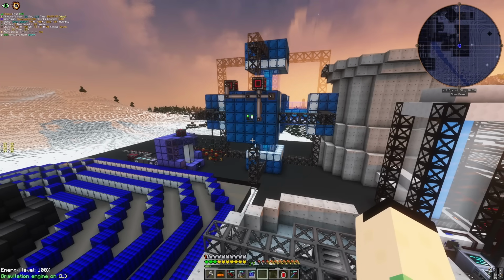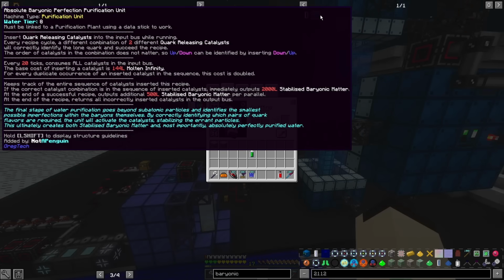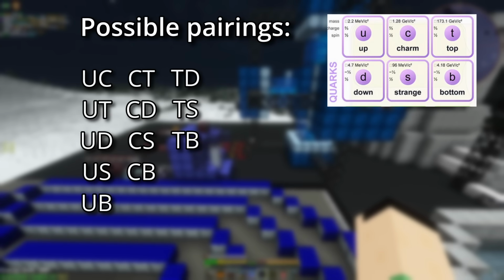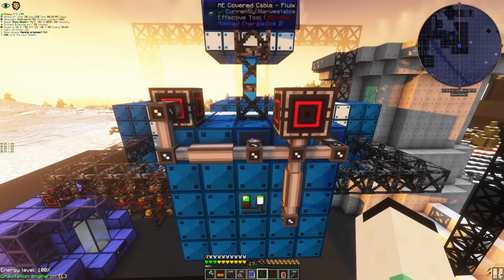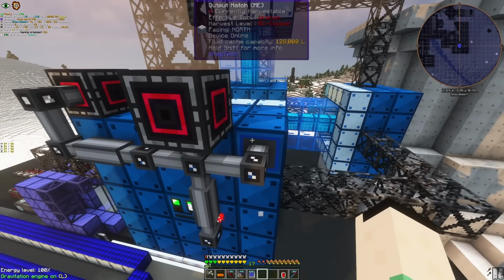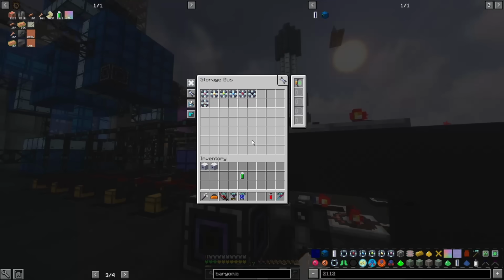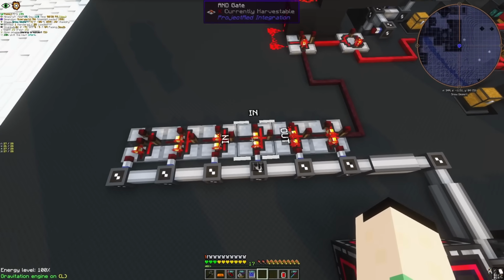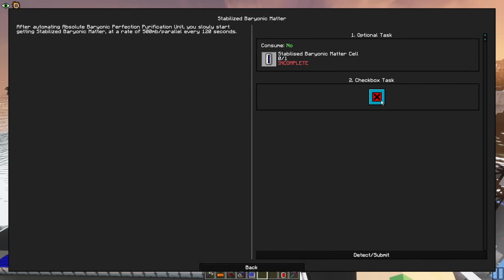GregTech New Horizons E128: Grade 8 Water!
Welcome to HamCorp, new employee! This is the 128th of many training videos for your onboarding. This video covers grade 8 water construction, automation, and light-hearted criticism.

GTNH v2.7.4 (started in v2.5.1)
Seed: HamCorp

Consider joining the HamCorp discord! You can vote on HamCorp decisions and get access to world downloads!